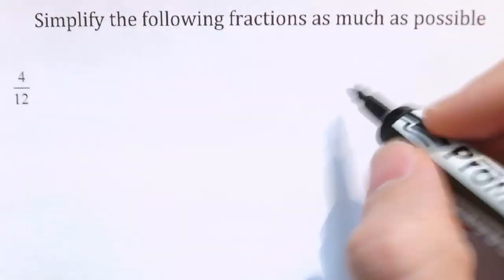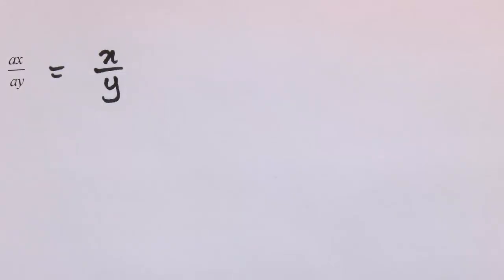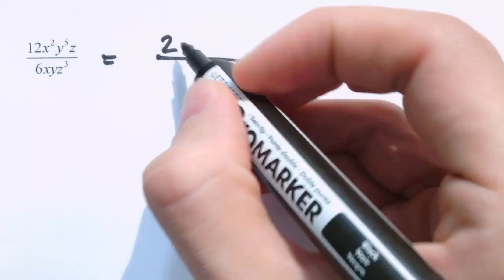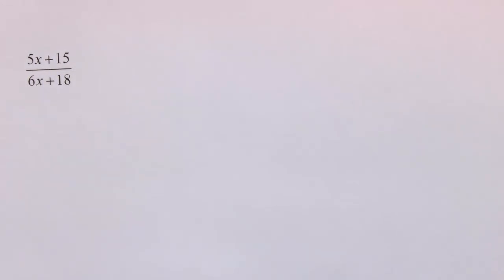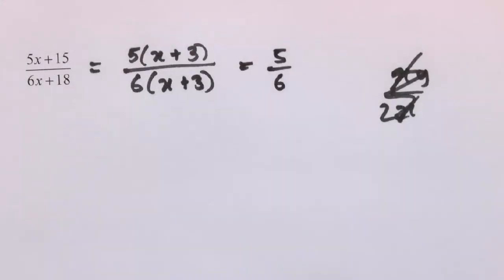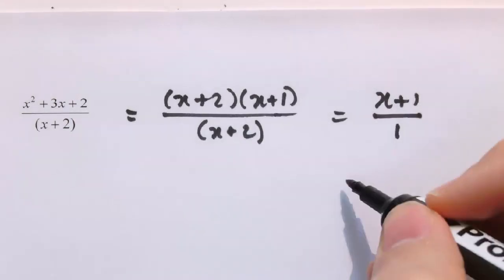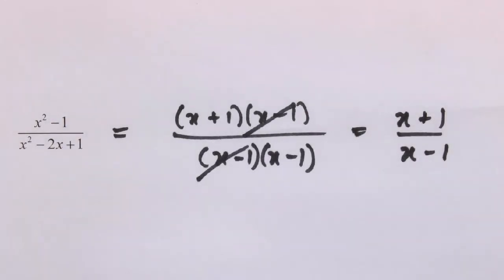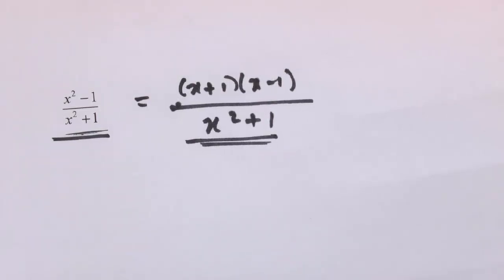Simplifying Algebraic Fractions GCSE IGCSE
Explains how to simplify algebraic fractions, from simple cases to those where the numerator and denominator have quadratic factors which must be factorised.